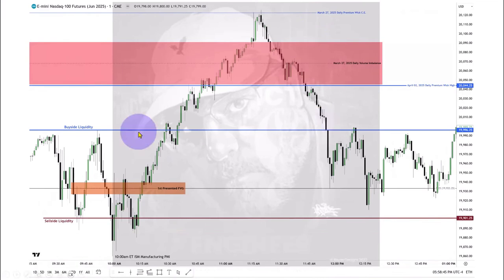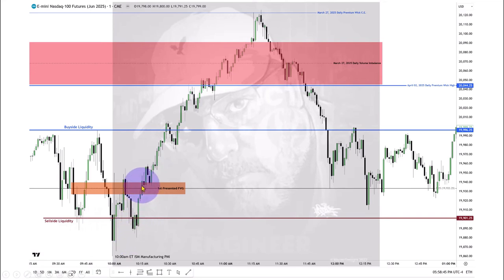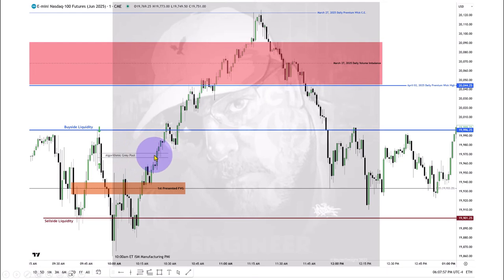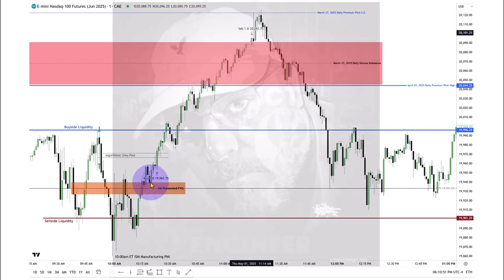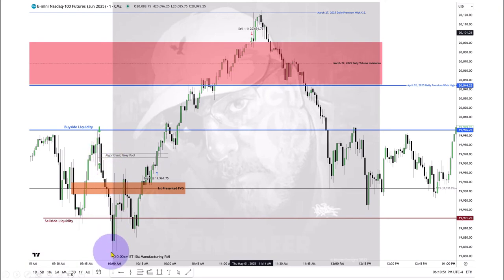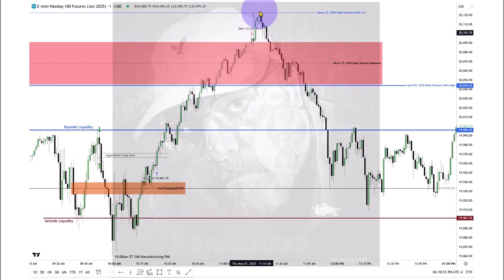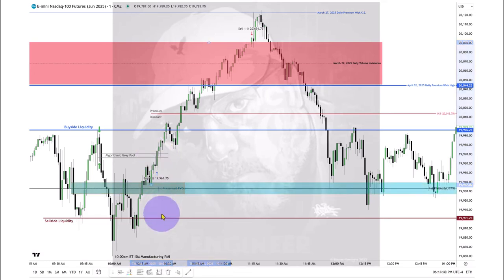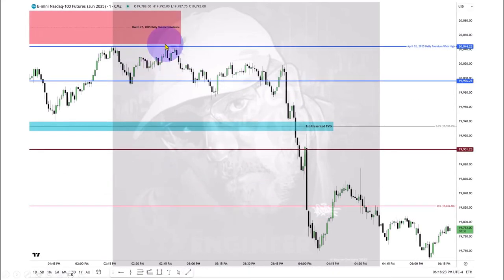ICT💎Grey Pools+Where to Enter After a Missed Entry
Source:  NQ May 01, 2025 Review